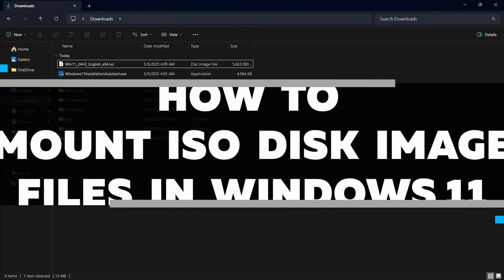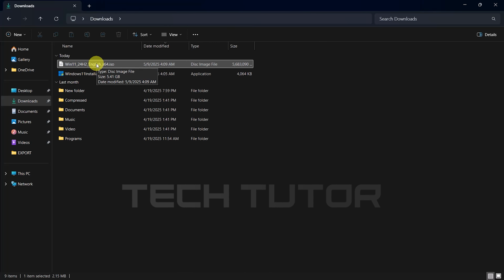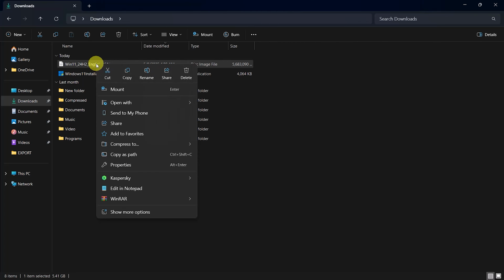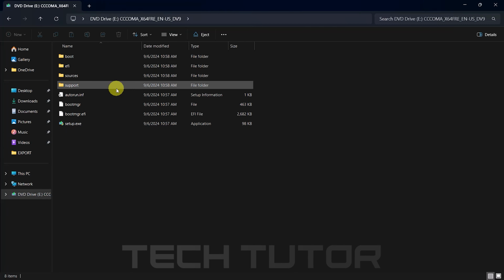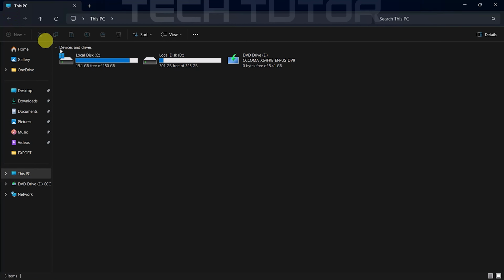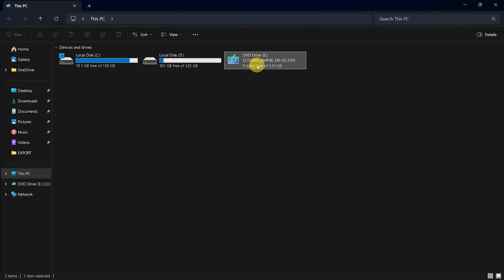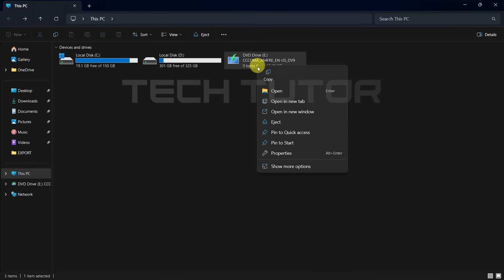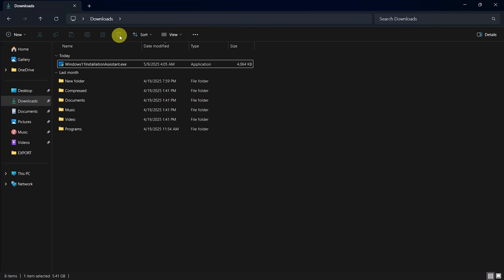How To Mount ISO Disk Image Files In Windows 11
In this video, we will show you how to mount ISO disk image files in Windows 11. An ISO file is like a virtual copy of a CD or DVD. It contains all the data from the original disc. Mounting an ISO file allows you to access its contents without needing to burn it to a physical disc. This can be very useful for installing software or accessing files quickly.